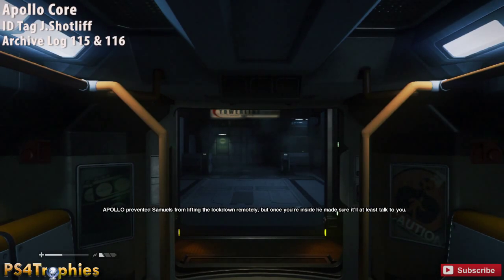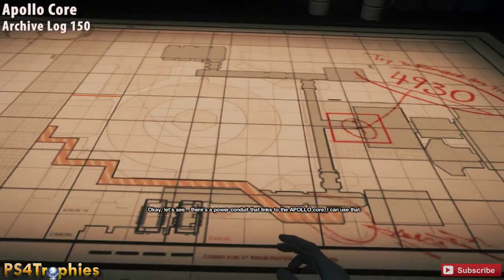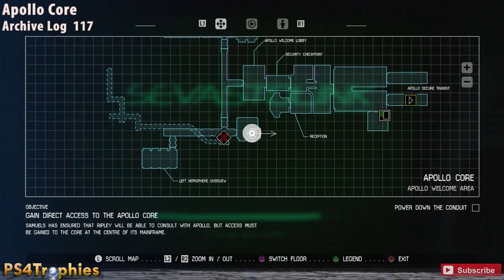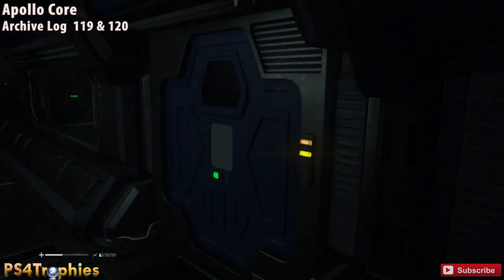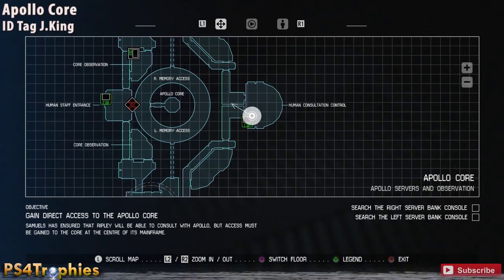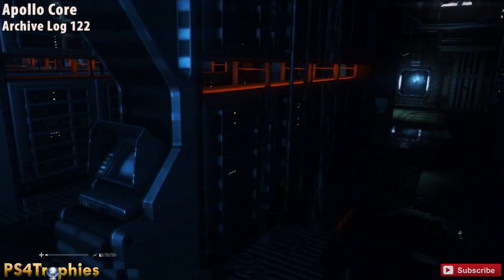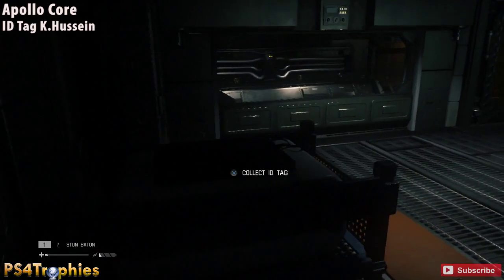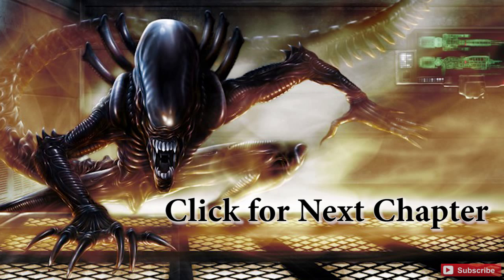Alien Isolation - Mission 13 Collectibles - Archive Logs, ID Tags & Nostromos Logs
. Alien Isolation Collectibles for Mission 13, Consulation in Apollo Core. Collectibles are Archive Audio Logs, ID Tags and Nostromos Logs.

★This game includes the following trophies  ★

Awake
Complete the first mission

Welcome to Sevastopol
Complete the second mission

A Hunt Begins
Complete the third mission

You Shouldn't Be There.
Complete the fourth mission

How Do You Feel?
Complete the fifth mission

Caught in the Trap
Complete the sixth mission

An Outpost of Progress
Complete the seventh mission

Shock to the System
Use the stun baton

Bait
Complete the tenth mission

Hazard Containment
Complete the eleventh mission

A Synthetic Solution
Complete the twelfth mission

Consultation
Complete the thirteenth mission

Survivor
Complete the game on the hardest difficulty setting

Ripley, Signing Off
Complete the game on any difficulty setting

The Missing
Collect an ID tag

The Taken
Collect all ID tags

Collect 10 Nostromo logs in the main campaign

Use the flamethrower

Use With Caution…
Use the shotgun

Every Bullet Counts
Use the revolver

Self Defense
Kill 10 humans

Not a Scratch
Escape from android combat without taking damage

Retreat From Fire
Cause the Alien to retreat using a molotov

A Perfect Organism
Encounter the Alien in Sevastopol for the first time

She's in the Vents...
Use the vent system 20 times

I Admire its Purity
Detect 30 targets with the motion tracker

Back Off
Cause the Alien to retreat by using the flamethrower

Build to Survive
Construct an item

Mercy or Prudence?
Complete the game without killing any humans

Mind Your Step
Navigate Reactor Maintenance without dying

Seegson Security Bypass
Perform 10 successful hacks

Seegson Systems Expert
Complete 10 minigames successfully

Power Games
Access 10 different rewire points

A True Engineer
Construct one of each craftable item

A Record of Disaster
Collect an archive log

Voices of Sevastopol
Collect 100 archive logs

Fault Detected
Kill an Android

100 Times Too Many
Get killed by the Alien 100 times

Throwing the Switch
Complete the fourteenth mission

The Message
Complete the fifteenth mission

Hide. Run. Survive.

Not the First
Turn off the beacon

Transmission
Complete the sixteenth mission

One Shot
Complete the game without dying

Free the Torrens
Complete the seventeenth mission

End of the Hunt
Complete the eighteenth mission

This Should Work
Use the bolt gun

My Turn Now
Kill an android using only the maintenance jack